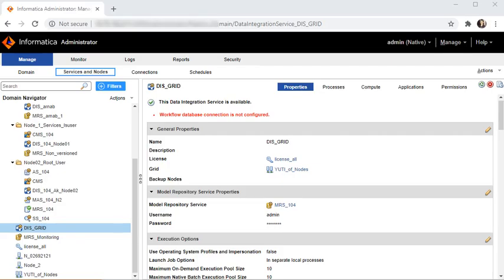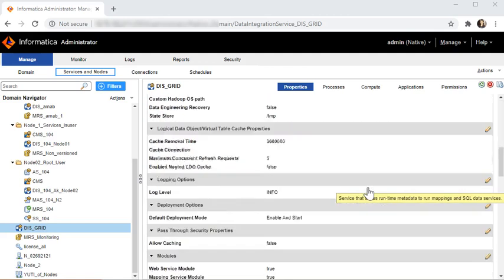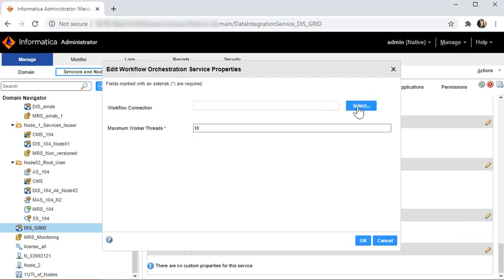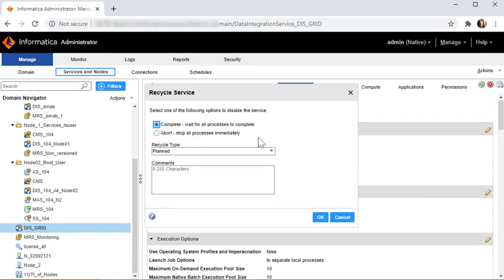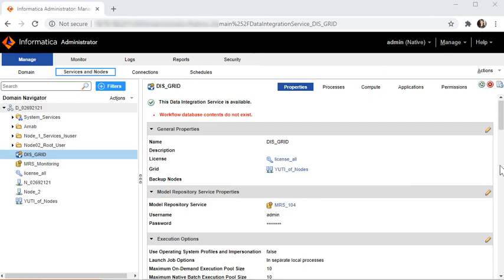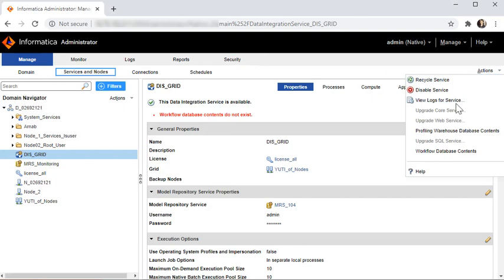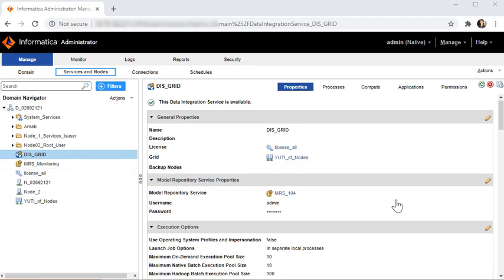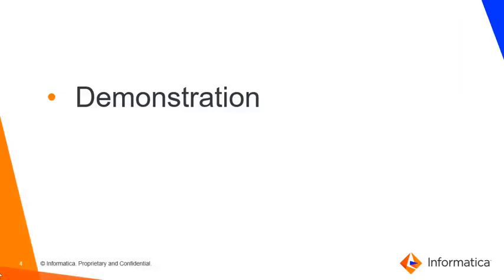How to Configure Workflow Database and Create Content in Data Quality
This video explains how to configure workflow database and create content in Data Quality

Expertise : Expert
User type : Administrator
Category : Configuration, Product Feature
Project Phase : Onboard, Configure
Problem Type : Configuration